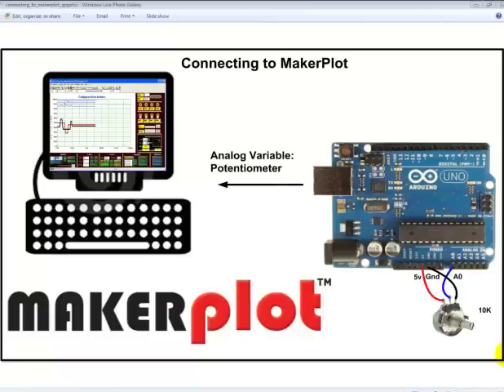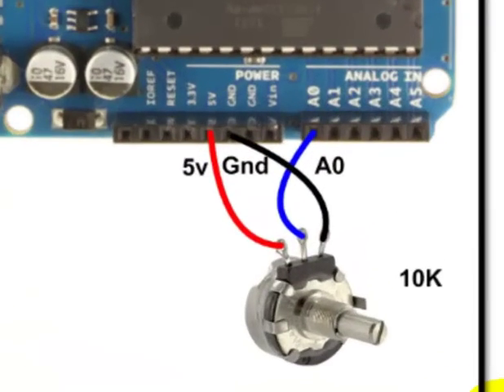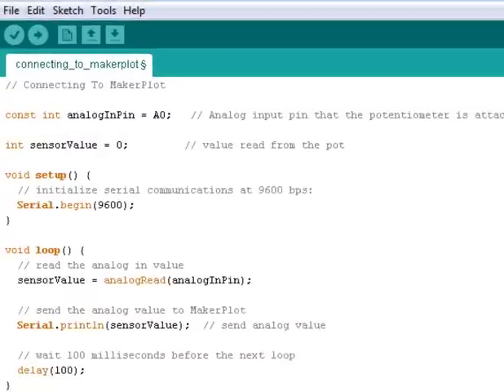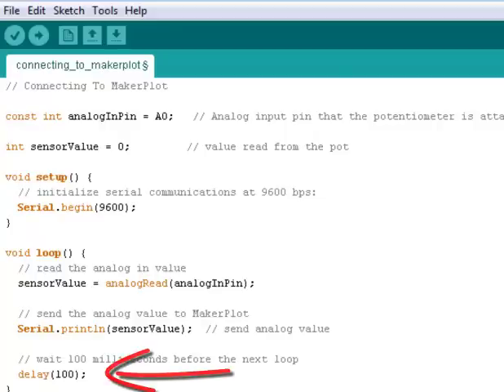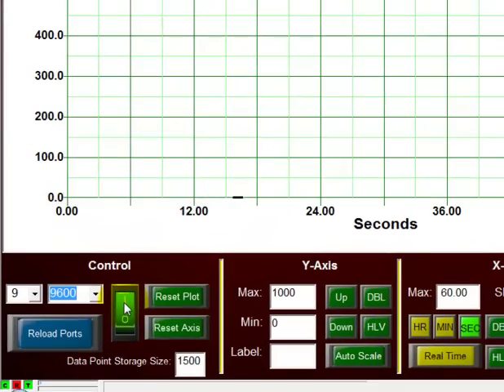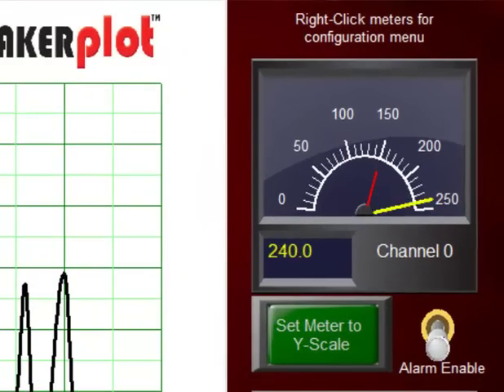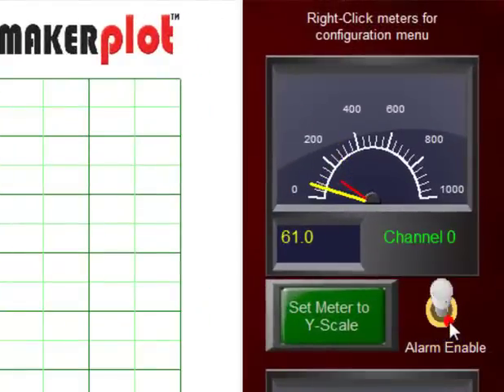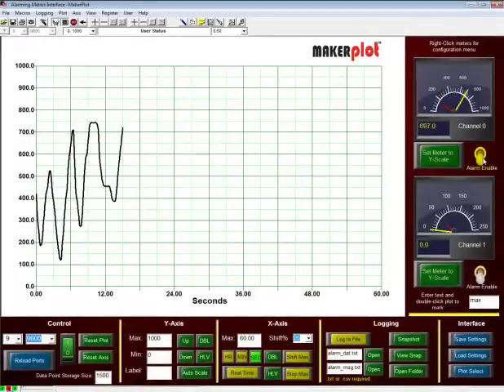Connecting To MakerPlot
Connecting to MakerPlot is simple and this video shows you exactly how to code your micro's firmware to do it.

The firmware examples are done in the Arduino "C" type language, but it is simple enough to translate into any other language like Basic.